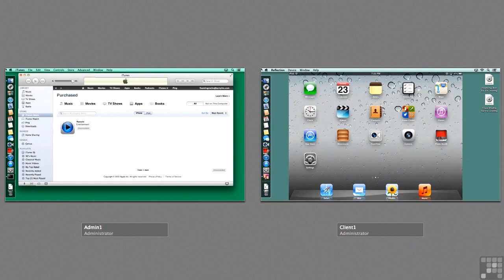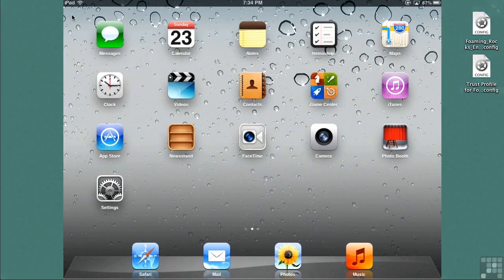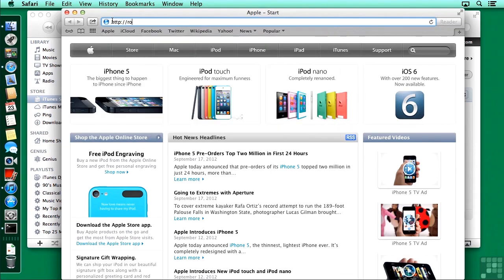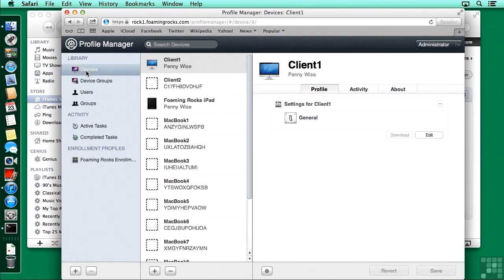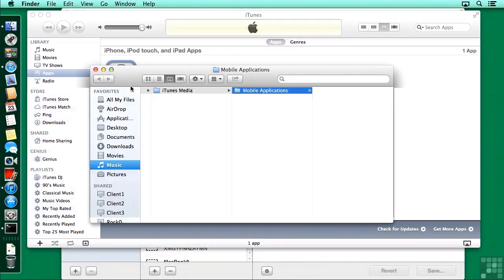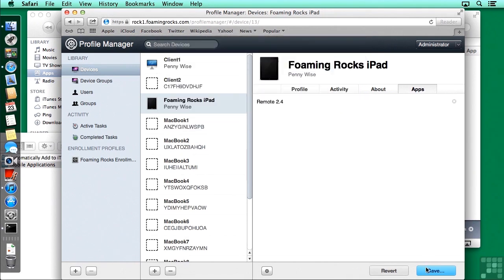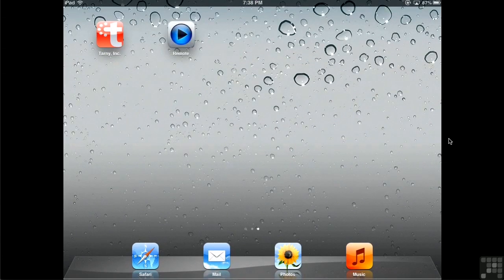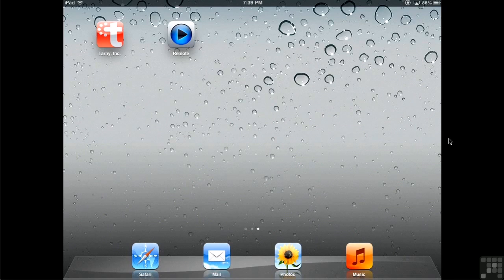Apple Mountain Lion Server Tutorial | Deploy An App With Profile Manager